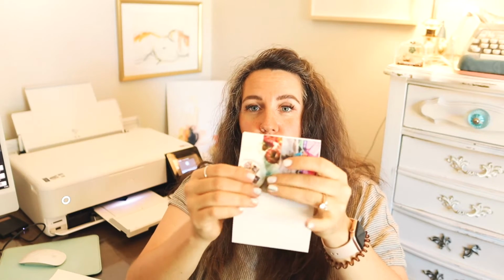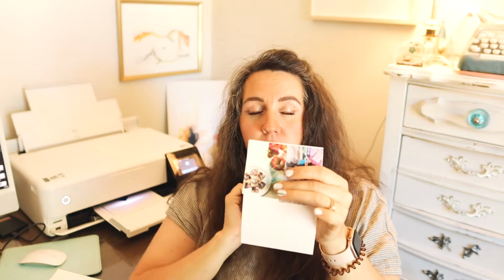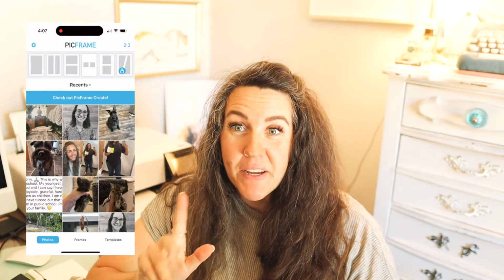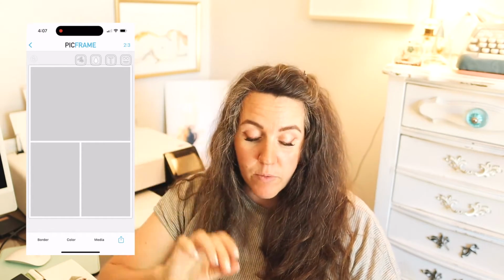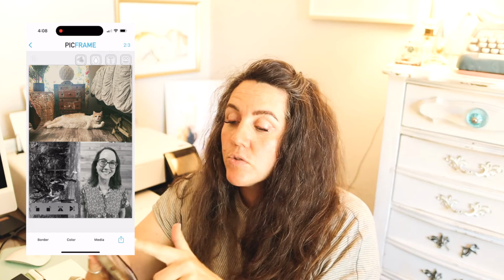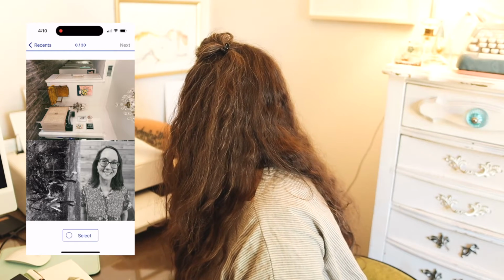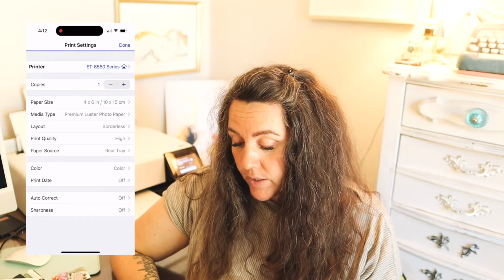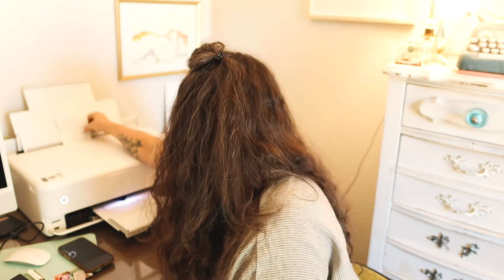How I make photo stickers for my journal!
Hey Y'all!
I have been working on some home projects here recently. But I got took the time to edit this video I filmed awhile ago. Lots of folks were curious how I made my baby photos for my journal. Here ya go!

xoxo

*LINKS*
Red River Photo Paper:

Epson ET-8550:

Unclutter Your Soul Book:

VERY useful crafty tweezers:

I have not been paid to refer these items, but they are just things that I use and love and y'all ask me for anyway. :) This program along with ads on my videos and the generous support of my patrons allows me to continue providing free videos to you here on YouTube.*